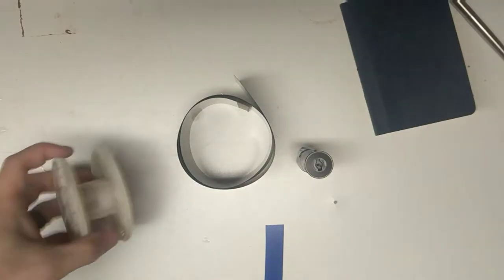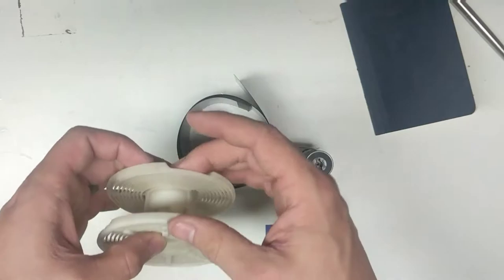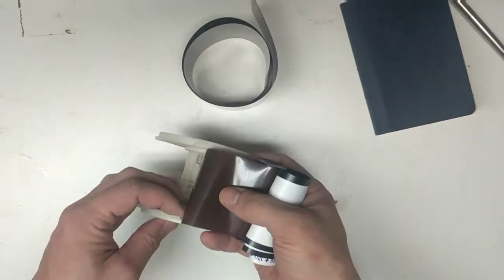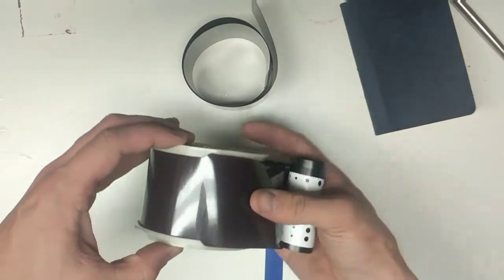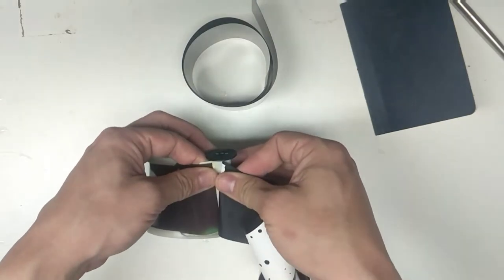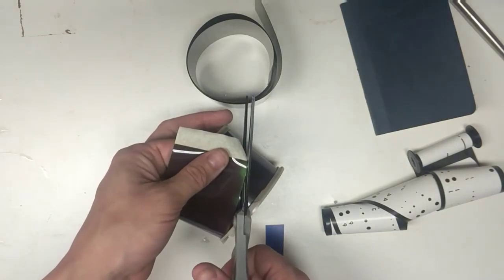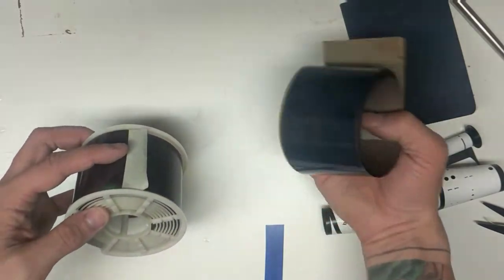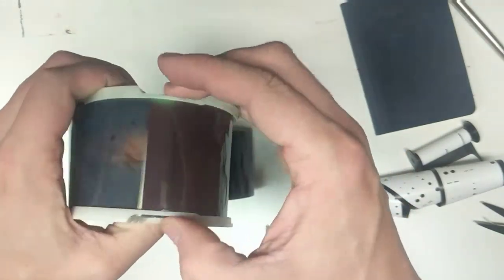Load two rolls of 120 on a single Patterson style reel.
I do not have any Patterson style reels, though the operation is the same. Yes. I am aware that Jobo reels (that I'm demonstrating with) have a red tab to separate the two rolls. Patterson style reels do not have these, so I am demonstrating how to load two rolls of 120 film onto a Patterson/Samigon reel.